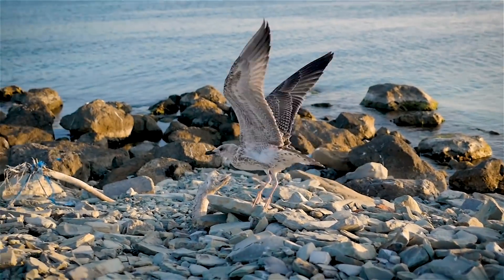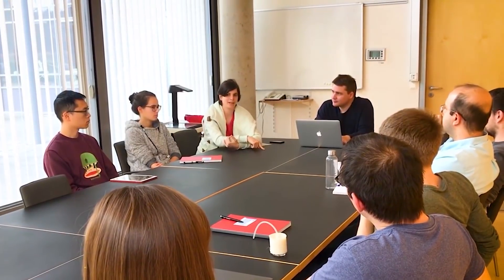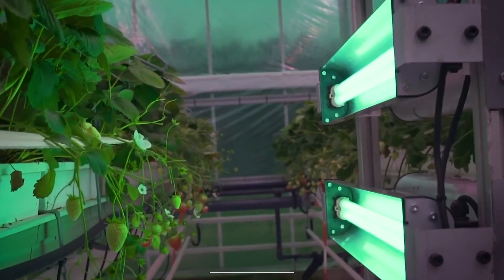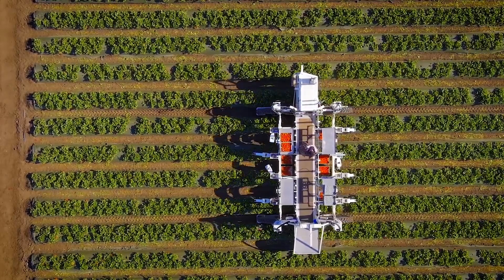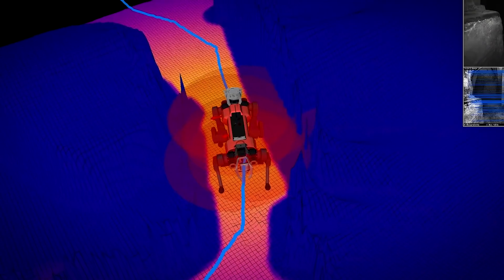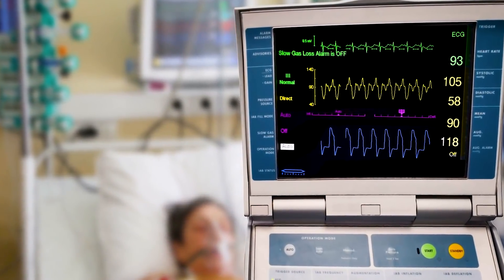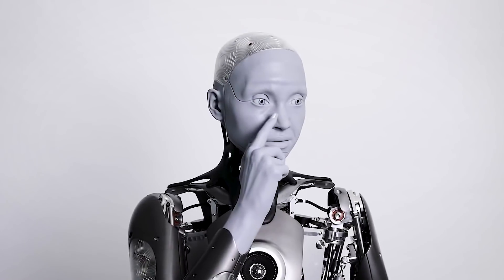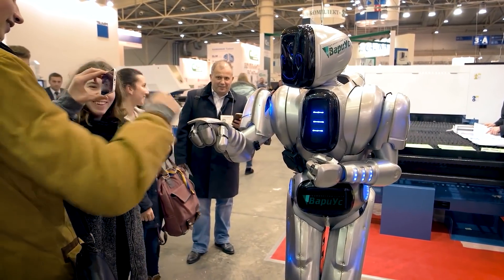AI NEWS | Latest Future Technology and Robot News | Weekly Update #1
Technology is advancing noticeably every day. Every new day, technology
will get you something to make your jaw drop, or make you feel
goosebumps. And when it comes to Robotics or AI, science is turning sci-fi movies into reality.